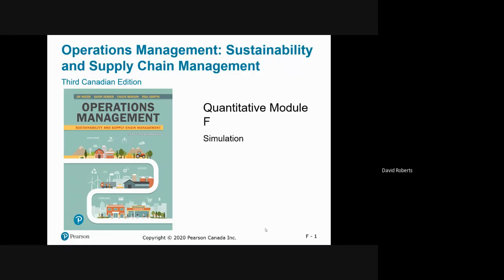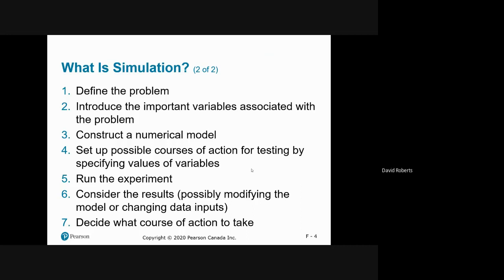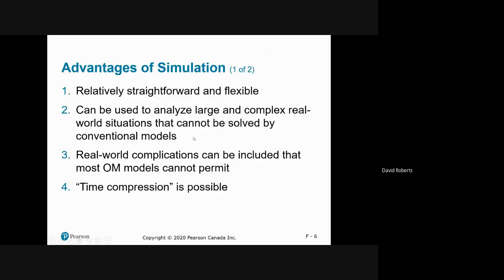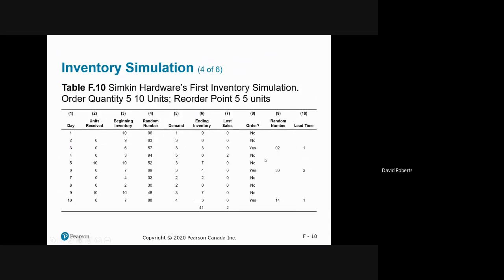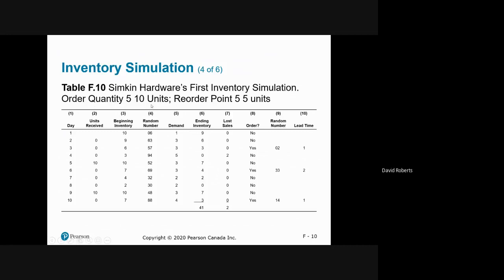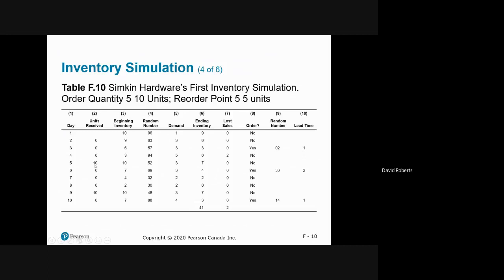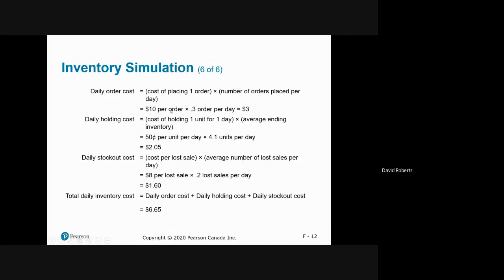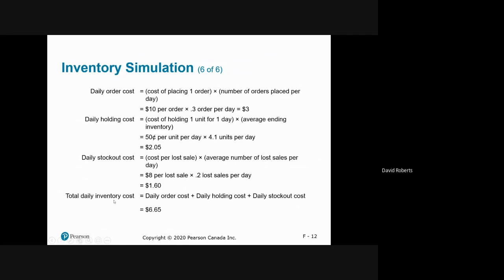Module F Lecture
Module F PPT Slides